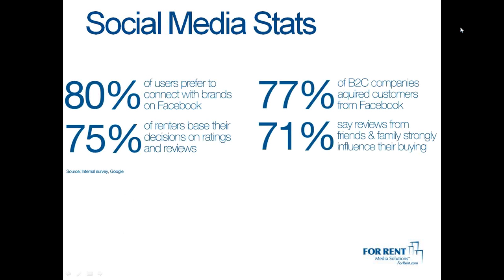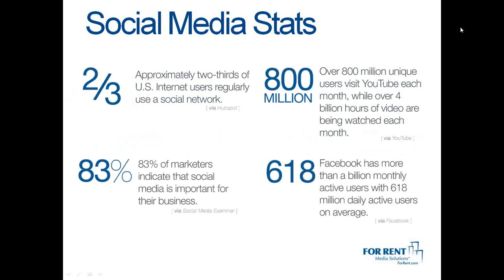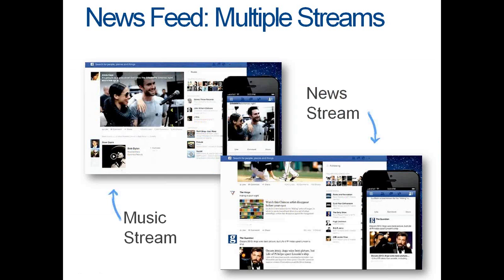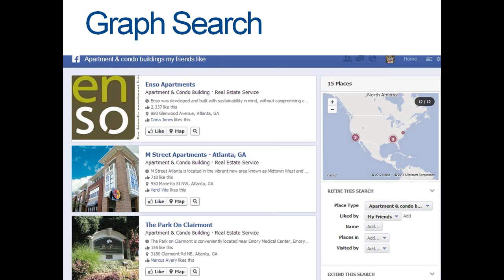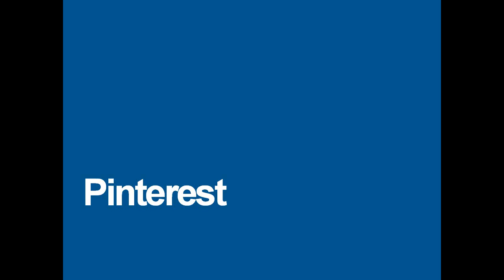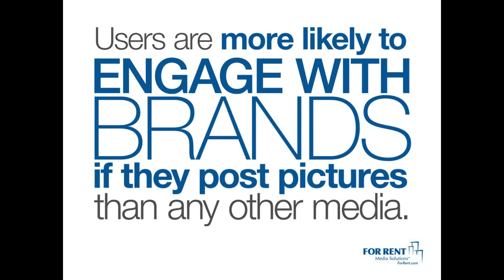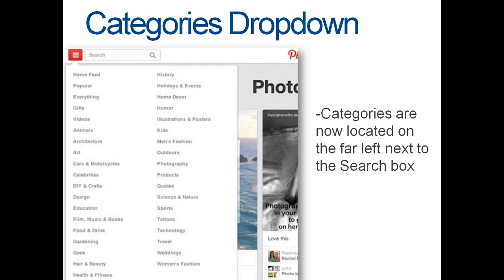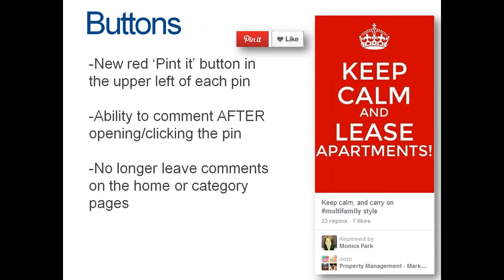Spring Into Social: A Review of the Latest Changes to Popular Social Platforms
Join For Rent Media Solutions™ as Social Media Training & Communications Coordinator,  Ansley Sudderth discusses the latest changes and updates to Facebook and Pinterest including:

-Facebook's  News Feed and mobile experience
-Timeline's updated layout-Facebook Graph Search
-Pinterest's new user experience
-and more!

Also on tap for discussion is Vine, the newest micro-video sharing application among other recently introduced social channels and apps.
If it's time to revamp your social strategy, this complimentary webinar is for you and your team!